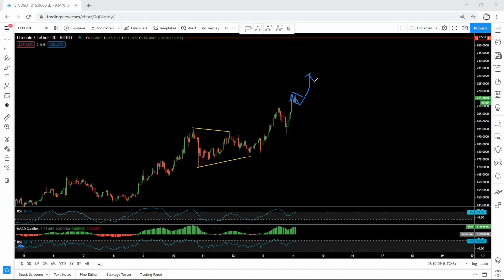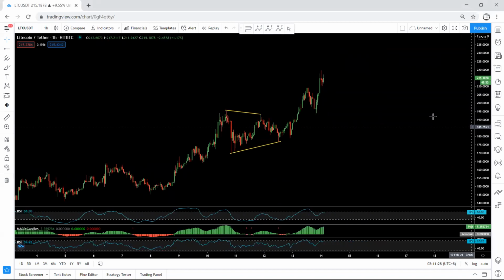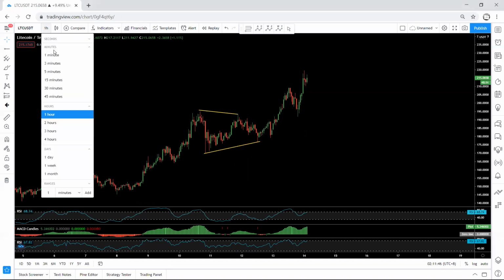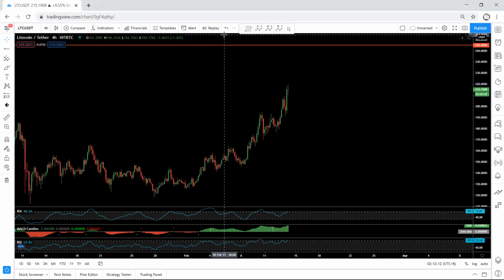LTC - Litecoin Daily Forecast 14 February 2021 - Litecoin